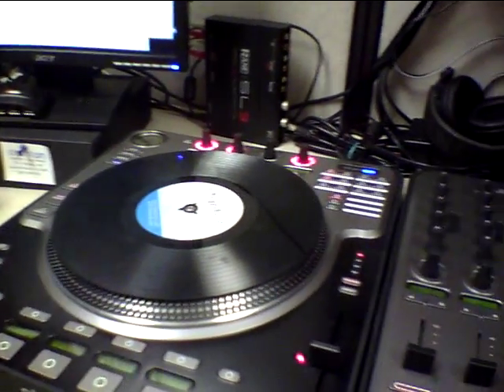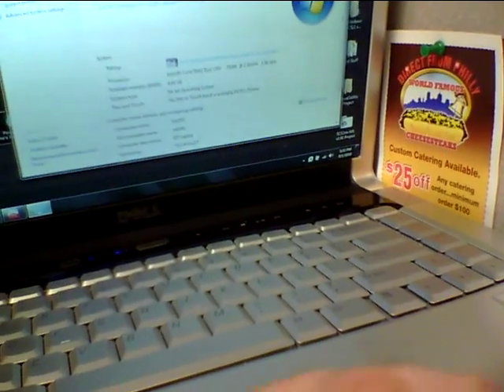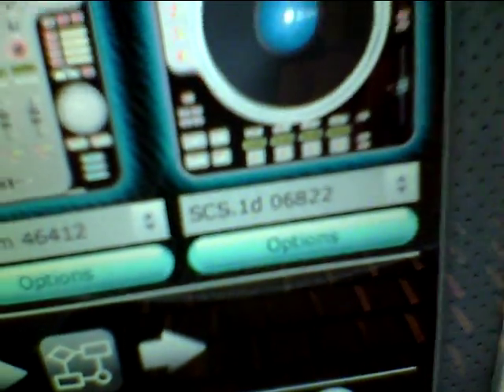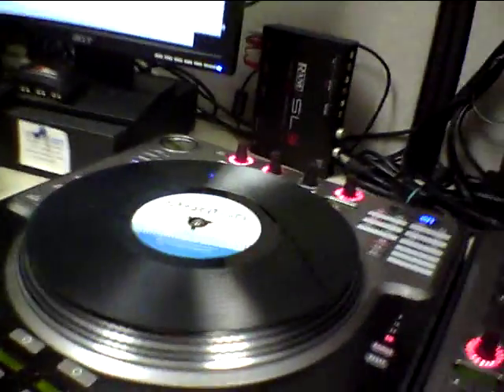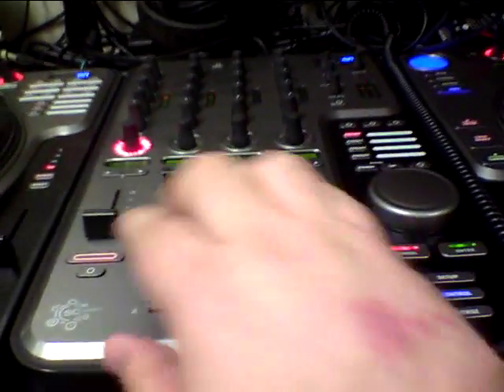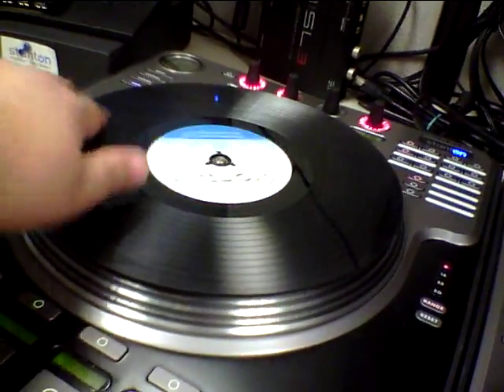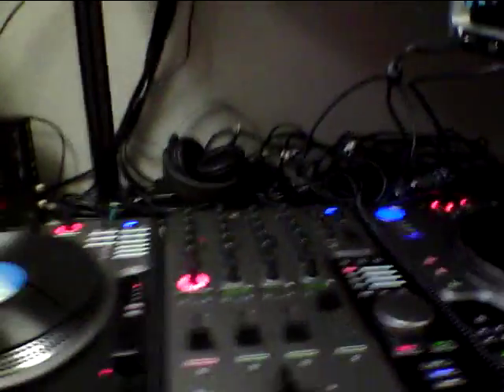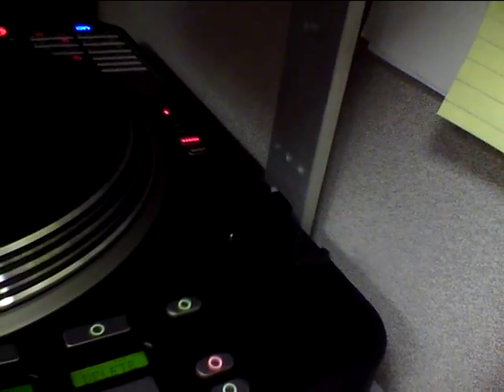1 x SCS.1m / 2 x SCS.1d in Windows 7 Pro (64bit)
This shows 3 SCS.1 units connected and working properly in Traktor Pro.  If you're having problems with your specific hardware, please refer to the documentation on the Stanton website.  Usually problems are caused by a bad cable or a compatibility problem with the Firewire chipset.  If your troubleshooting fails to resolve the issue, contact Stanton's support line.